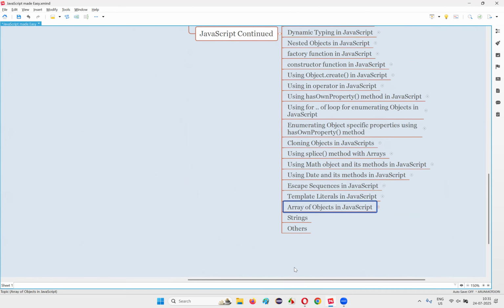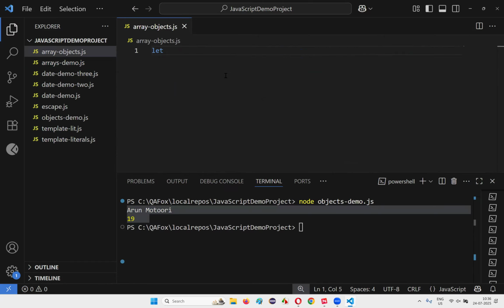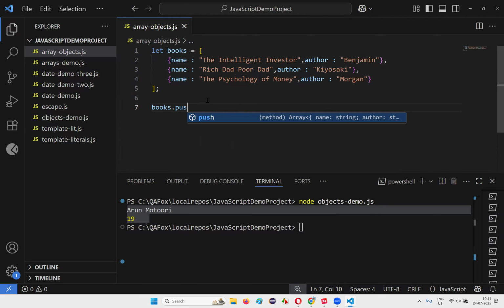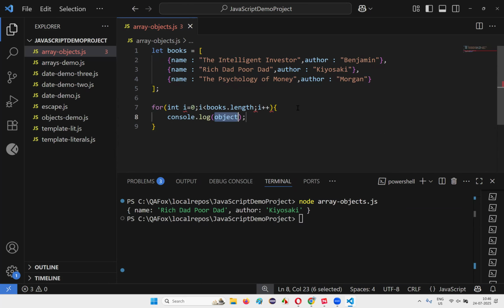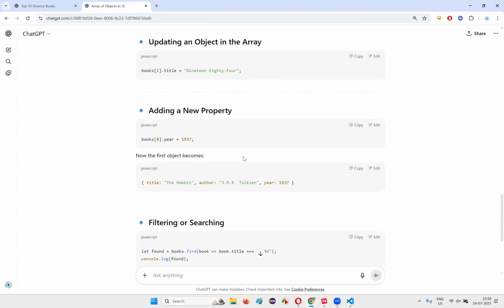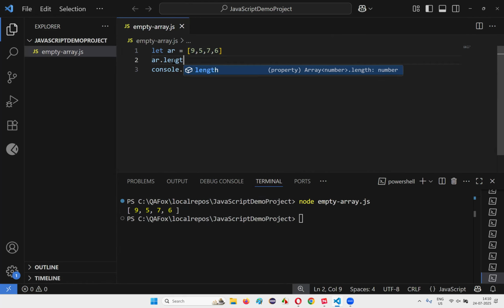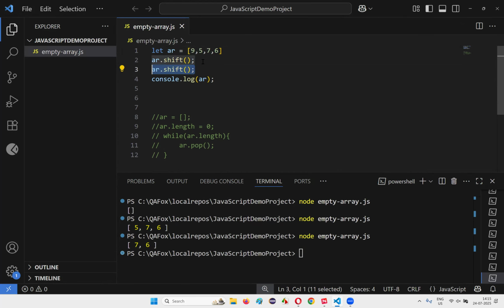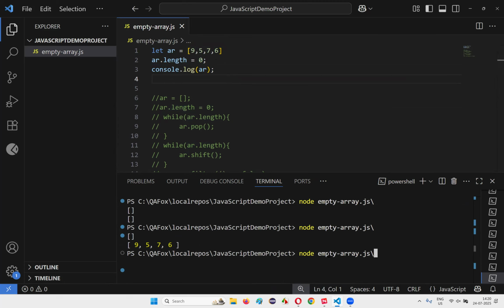JavaScript for Playwright - Part 16 | Array of objects and emptying an Array in JavaScript (# 38)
In this session, we’ll explore how to work with arrays of objects and different ways to empty an array in JavaScript. These concepts are essential for managing dynamic data efficiently in your Playwright automation scripts.

What you’ll learn in this session:

Understanding arrays of objects in JavaScript

Accessing and modifying object data inside arrays

Techniques to empty arrays safely and effectively

Practical examples of using these concepts in Playwright automation

This video is part of the JavaScript for Playwright series, where we strengthen JavaScript fundamentals and apply them in real-world test automation with Playwright.